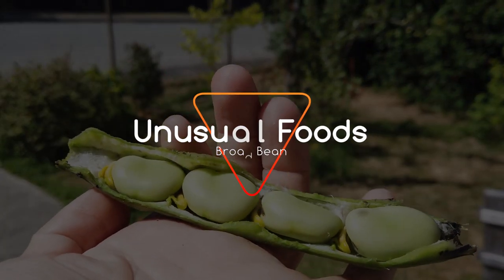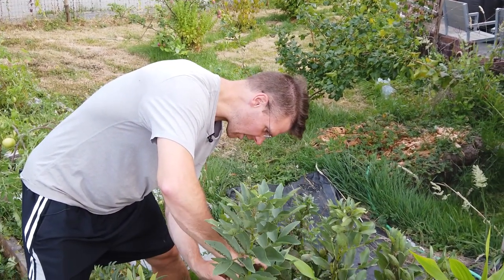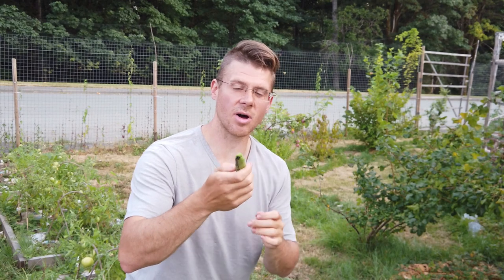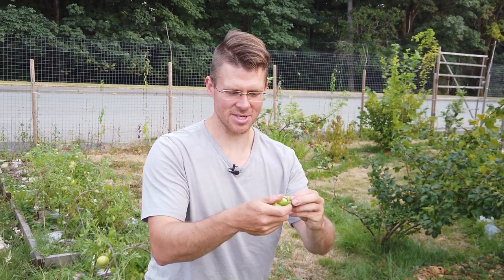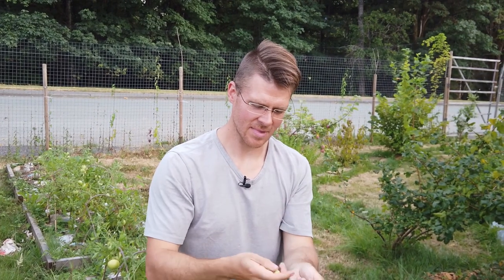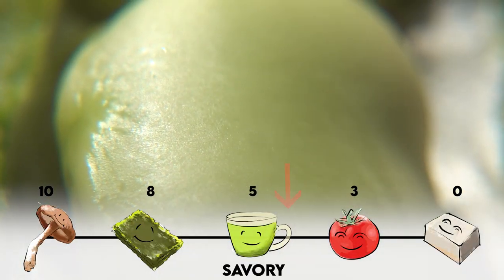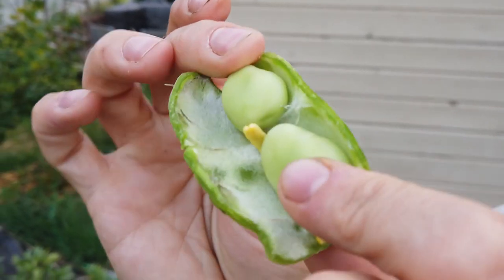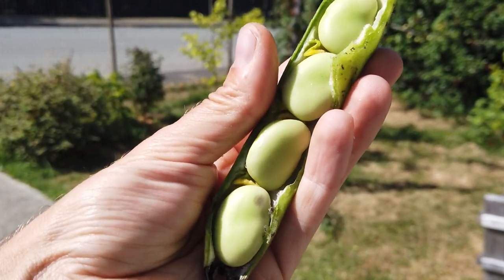Broad Bean Growing,Taste Test | Unusual Foods